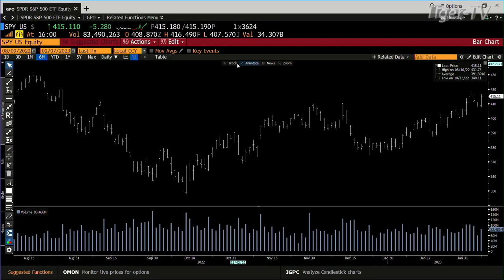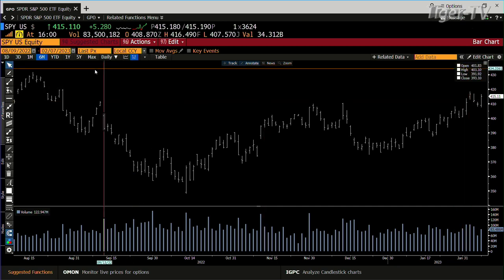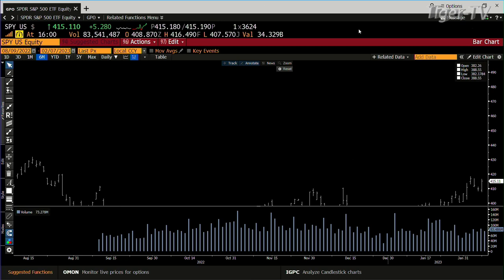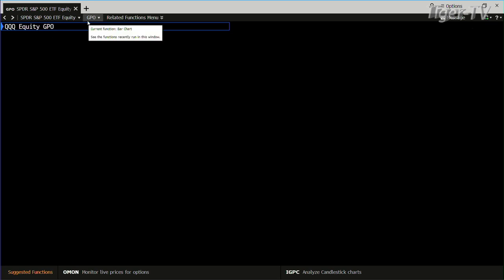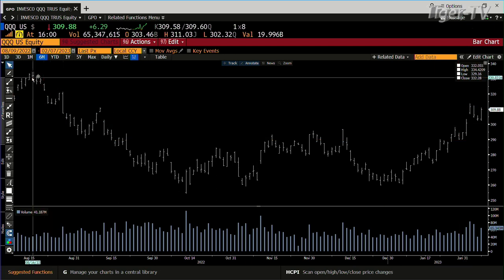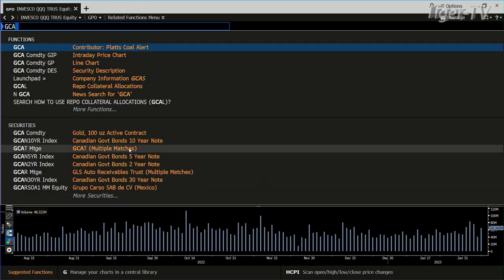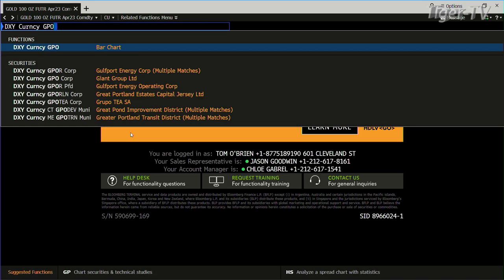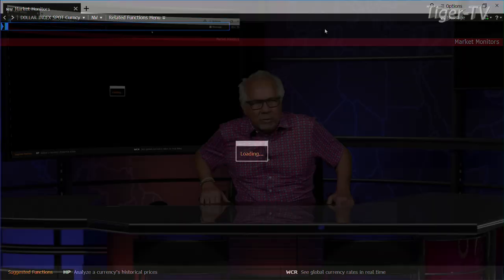February 7th, 4PM ET Market Update on TFNN - 2023